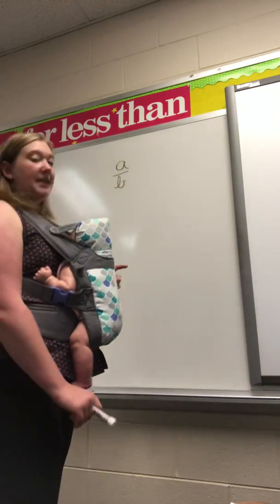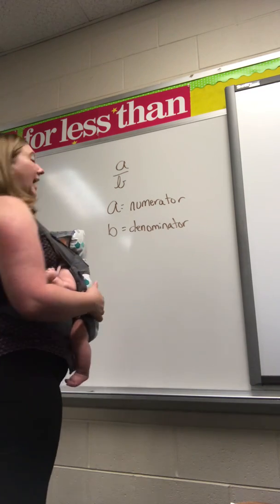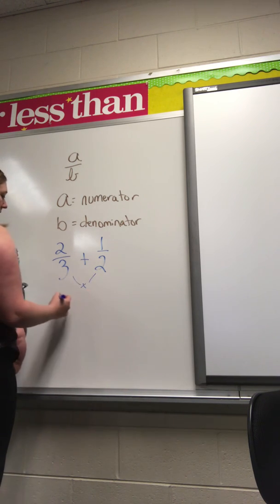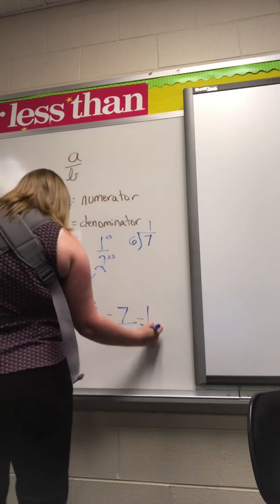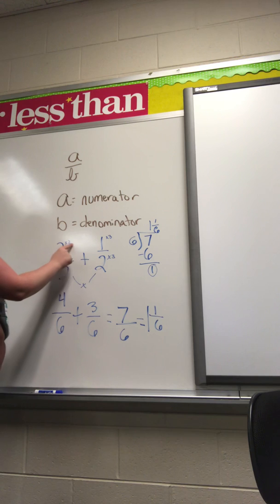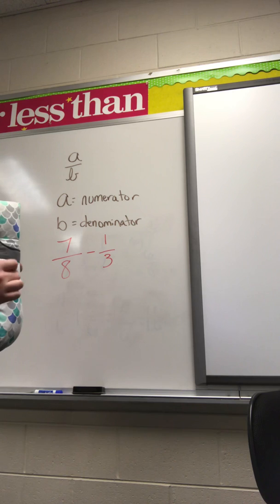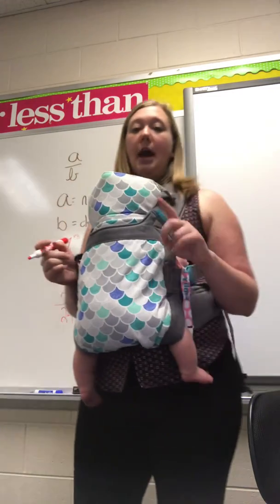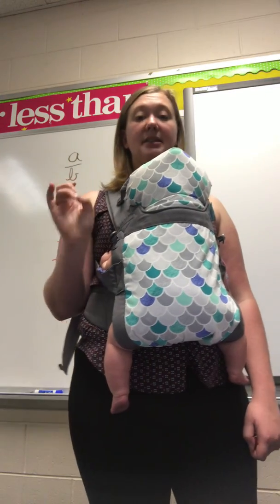Adding and subtracting fractions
Adding and subtracting fractions with finding a common denominator and simplifying to a mixed number. No conversion to improper fraction